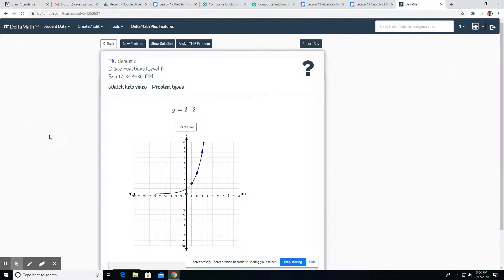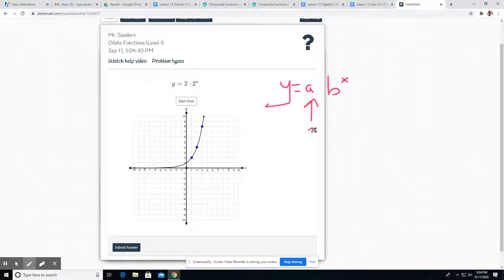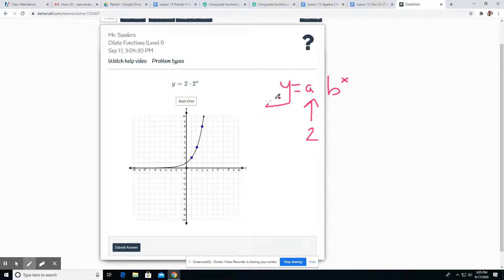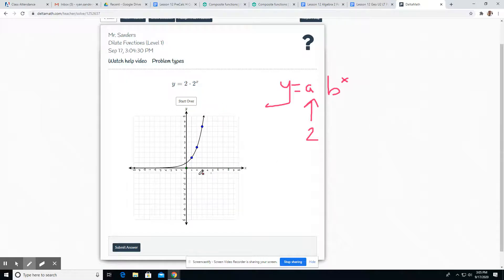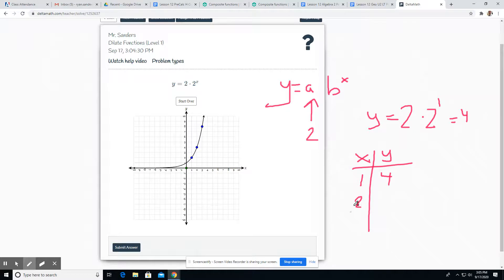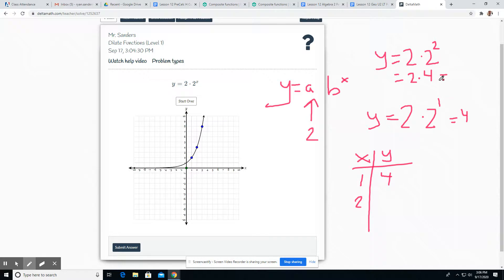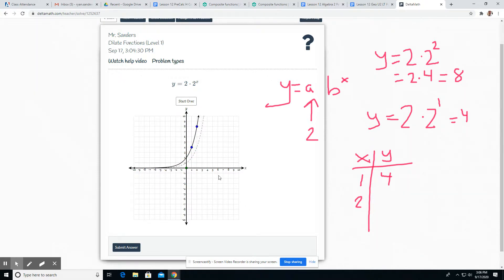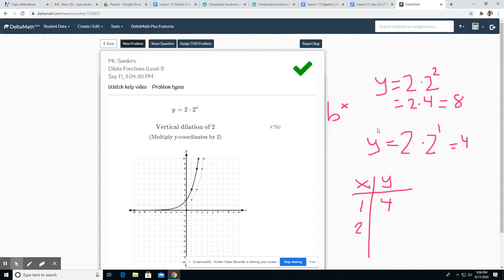Alg2 L12d Dilate Functions (Level 1)